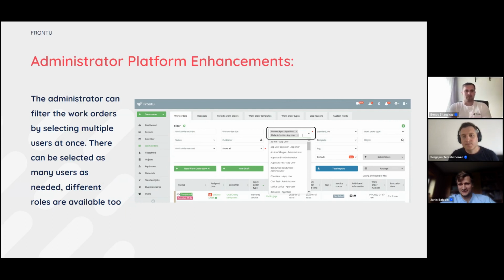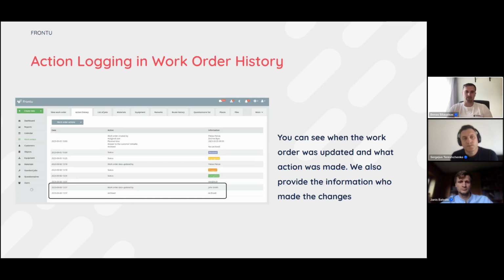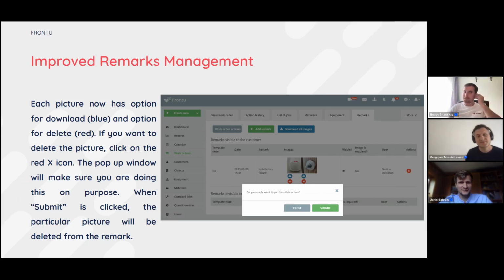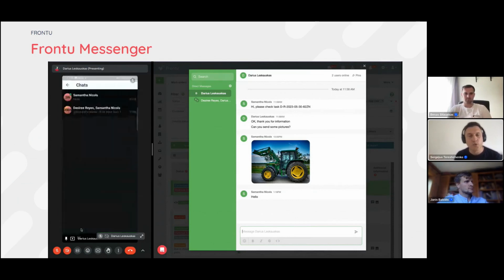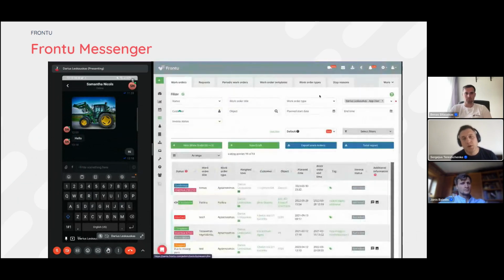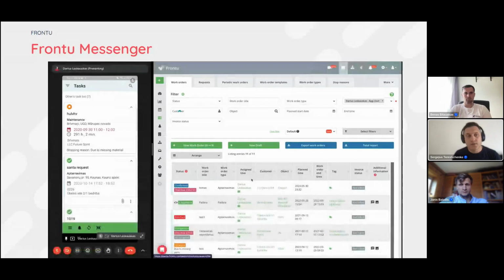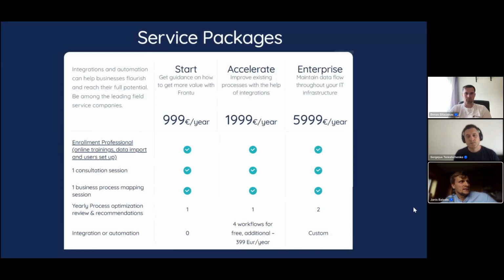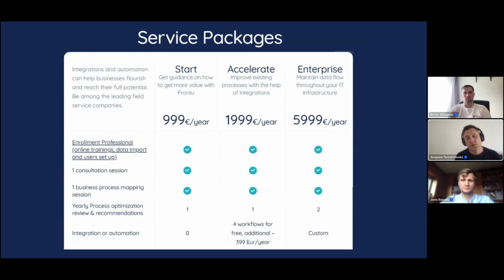Whats new in Frontu Q3 2023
Highlighted improvements released in Q3 and presentation of new chat functionality. More details